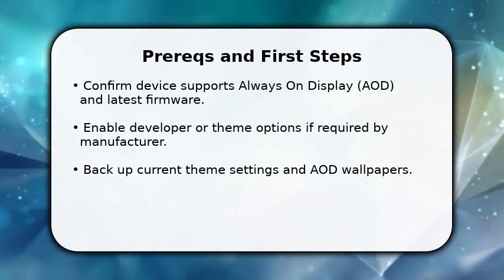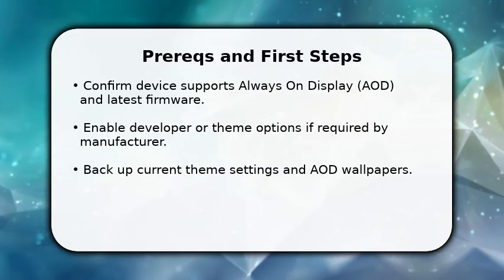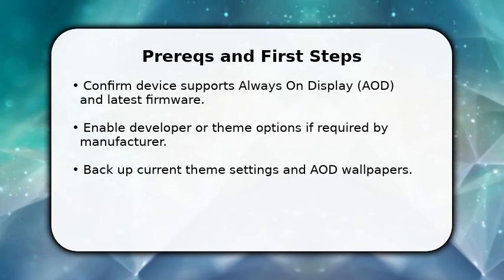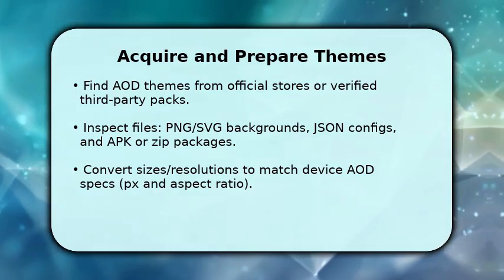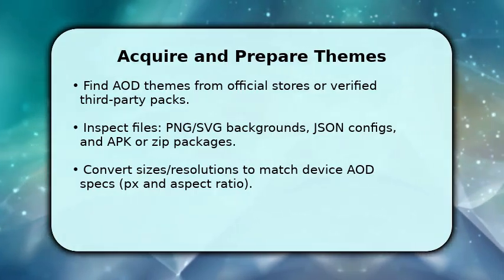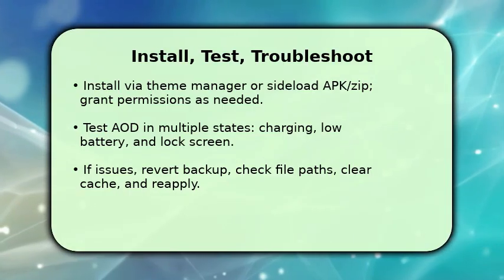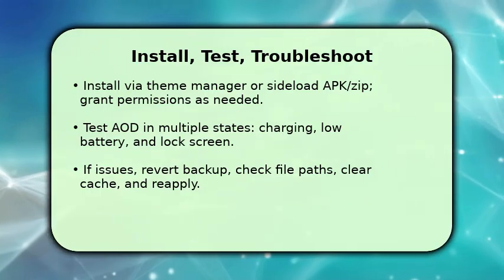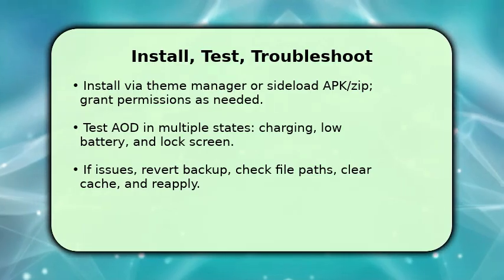How to Get More Always on Display Themes - Step by Step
Discover the ultimate guide to enhancing your Always On Display (AOD) with vibrant themes. This step-bymediate video will walk you through selecting, customizing, and applying new AOD skins on various devices for a personalized look.

Always On Display, customize always on display theme, apply AlwaysOnDisplay skin, AOD themes guide, personalized device appearance, selecting AOD wallpapers, how to change AOD skins, device customization tutorial, enhancing your phone's look, step-by-step always on display setup